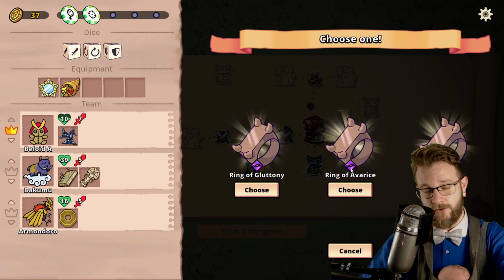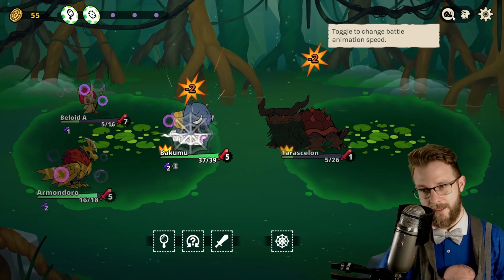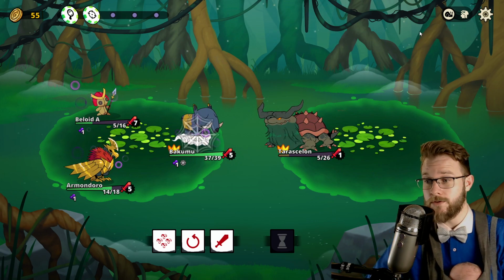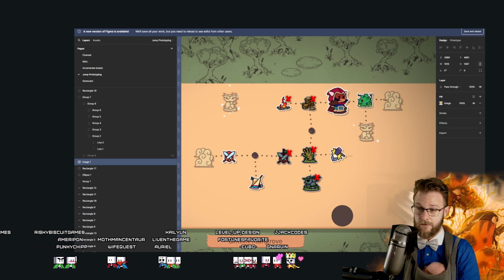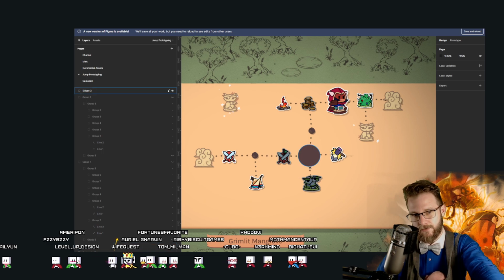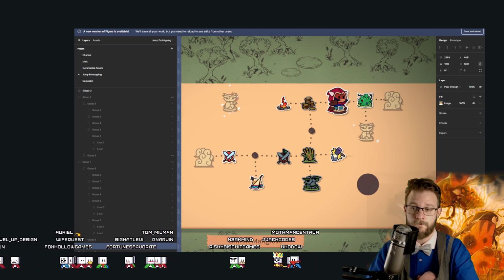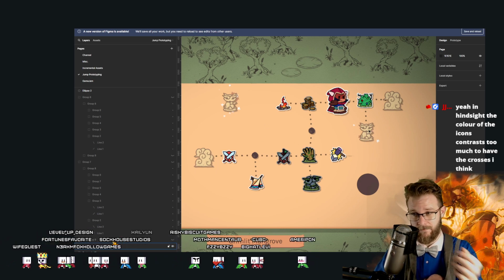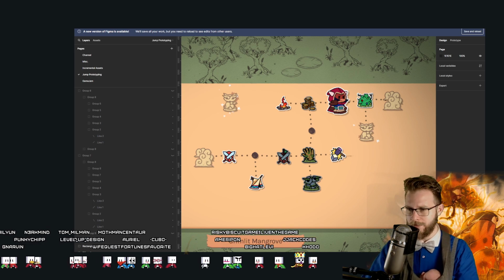Dicefolk knew when to be simpler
Let's observe and dissect design principles in action! Jakob's Law is your shortcut to needing to work smarter, not harder on your UI designs for your game.

We also dive into a great UI analysis of the map and how it communicates with the player.

DiceFolk does a really good job of focusing the user's attention on the things that really matter. By standardizing on the unimportant stuff, it allowed them to deviate on the game's core loop. Their map also differs from Slay the Spire's in some key ways and we break that down here to explore other options they could have taken to find out why they took the direction they did.

I found Dicefolk through Retromation's lovely video, "NEW Fantastic Creature Collector Dicebuilder Roguelike!! | Lets Try Dicefolk"

I am Joe at Fox Hollow Games, and the channel is dedicated to helping you gain the skills you need to enter the game industry in 2024. I make analysis videos similar to if Masahiro Sakurai on Creating Games, GameMaker's Toolkit, and Wanderbot all had a baby.

CHAPTERS:
00:00 - Play and game design analysis
07:23 - Map UI rework
22:20 - Slay the Spire's map and why it works